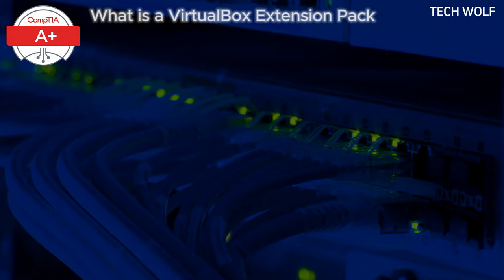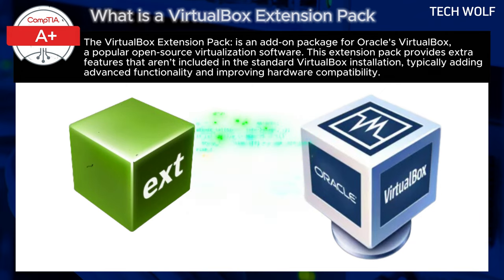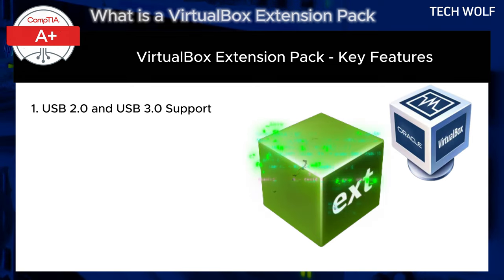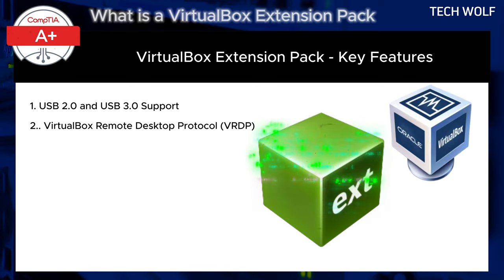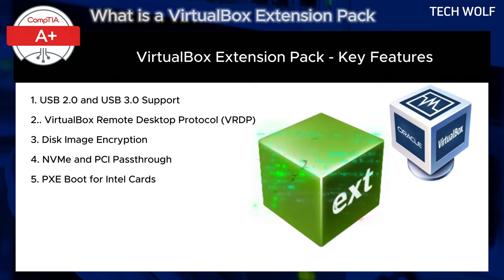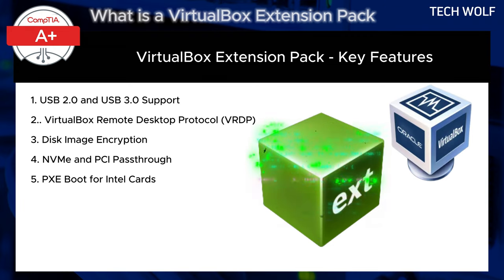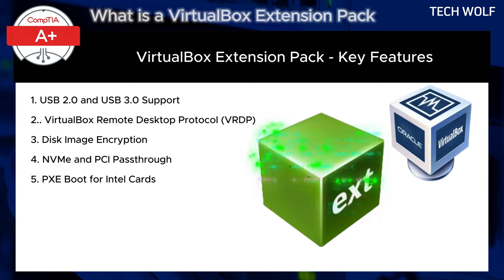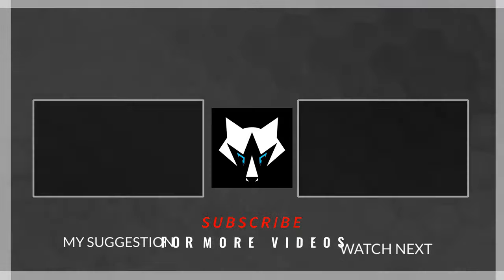What is VirtualBox Extension Pack?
What is VirtualBox Extension Pack Explained

The VirtualBox Extension Pack is an add-on package for Oracle's VirtualBox, a popular open-source virtualization software. This extension pack provides extra features that aren’t included in the standard VirtualBox installation, typically adding advanced functionality and improving hardware compatibility.